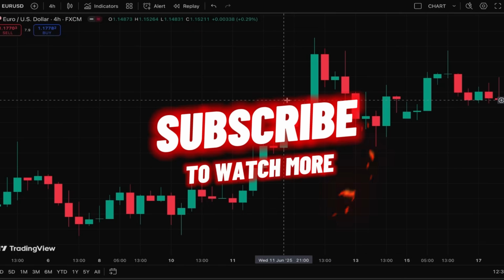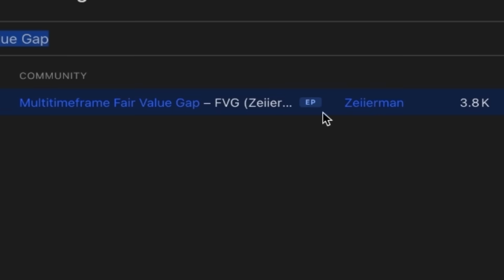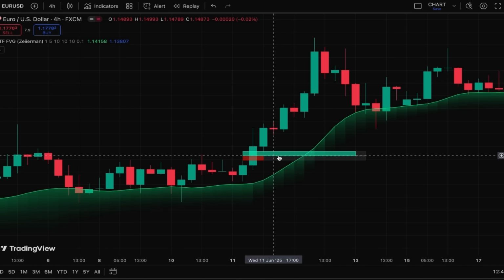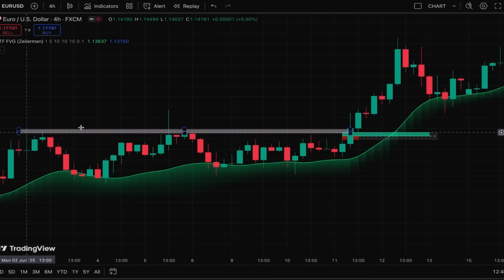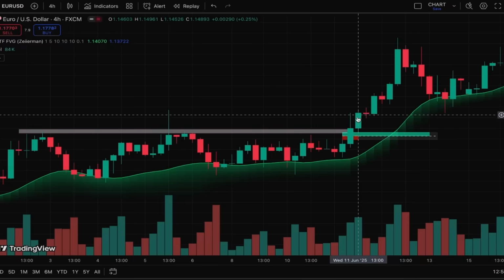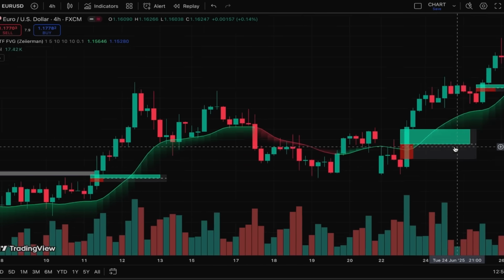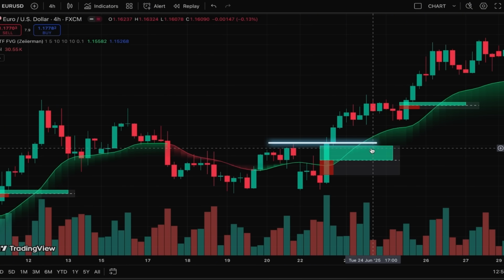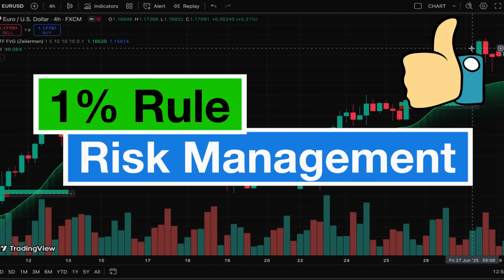This Indicator Is the Most Powerful Tool I've Ever Used!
VIDEO DESCRIPTION:

The most powerful indicator in TradingView is introduced in this video which is one of the best and most accurate fair value gap indicator ever created on TradingView platform. This FVG indicator can be effectively used with price action trading concepts to find the most accurate and profitable trading opportunities in the market.